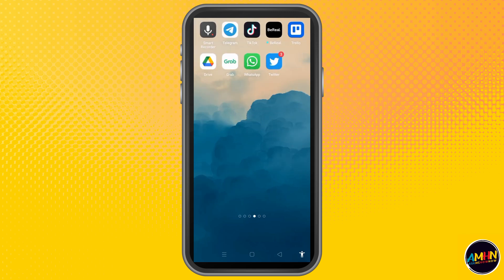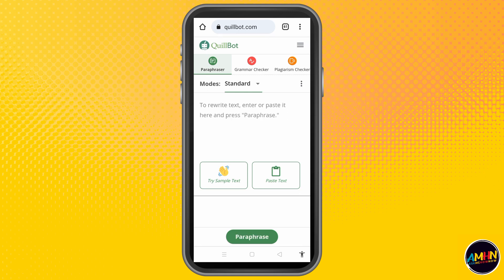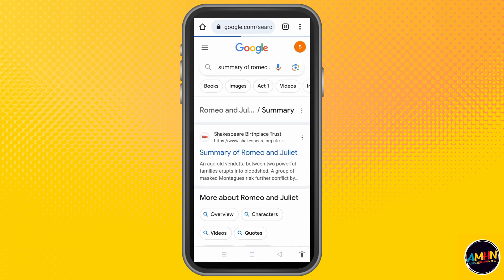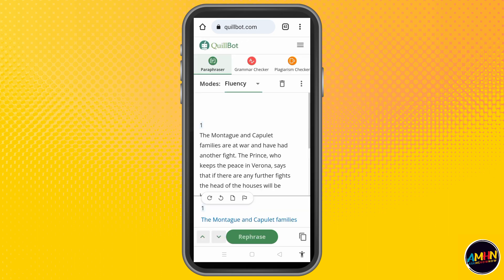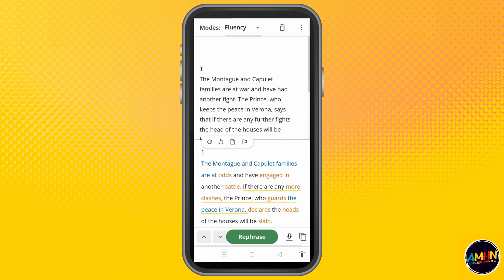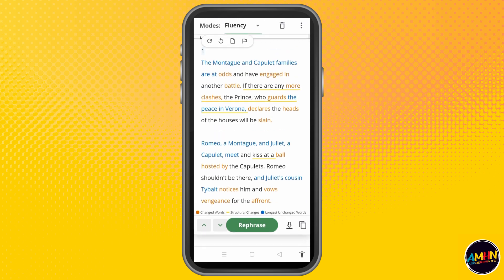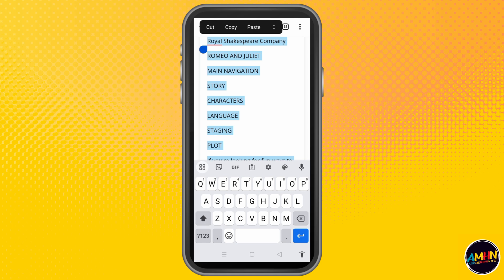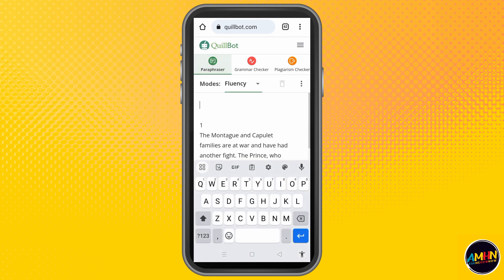How to use Quillbot Mobile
Welcome to the official WillBot Mobile YouTube channel! In this video, we'll show you how to use the incredible features of the WillBot Mobile app to enhance your productivity and simplify your daily tasks.

WillBot Mobile is a cutting-edge mobile application designed to assist you in various aspects of your life. Whether you need help with organizing your schedule, managing your tasks, or improving your overall efficiency, WillBot Mobile has got you covered.

In this tutorial, we'll walk you through the step-by-step process of getting started with WillBot Mobile:

Download and Install: Learn how to download and install the WillBot Mobile app from your device's app store.

Account Creation: Follow our simple guide to create your WillBot Mobile account, which will enable you to access all the app's features and personalize your experience.

User Interface Tour: Get familiar with the intuitive and user-friendly interface of WillBot Mobile. We'll show you how to navigate through the various screens and menus, ensuring you feel comfortable using the app right from the start.

Setting up Personalized Preferences: Discover how to customize the app according to your preferences. Whether it's changing the theme, setting reminders, or adjusting notification settings, we'll guide you through the process.